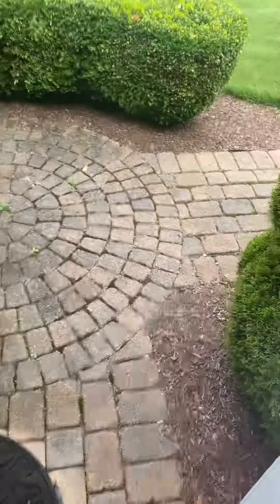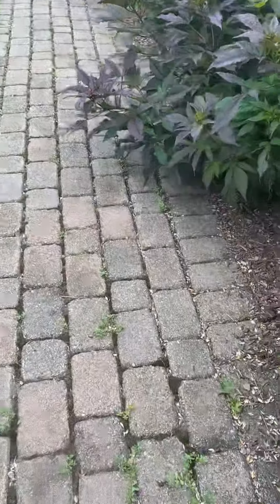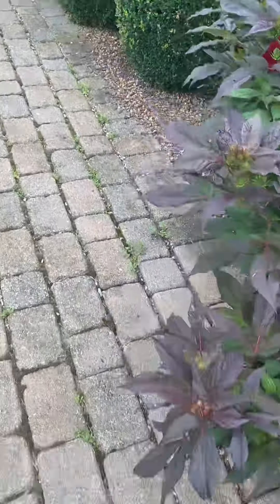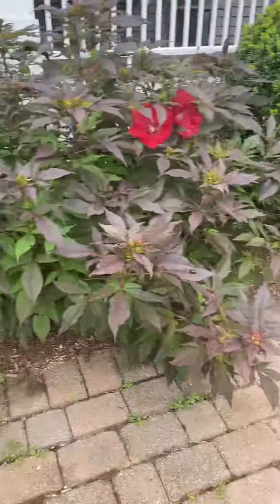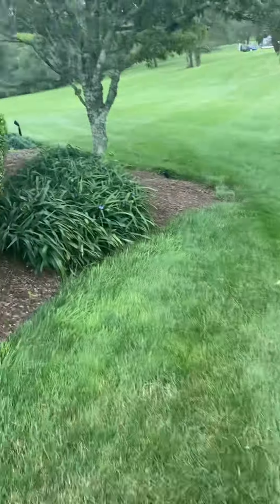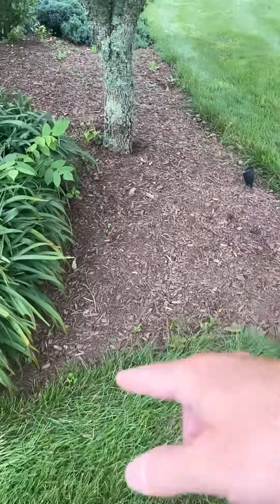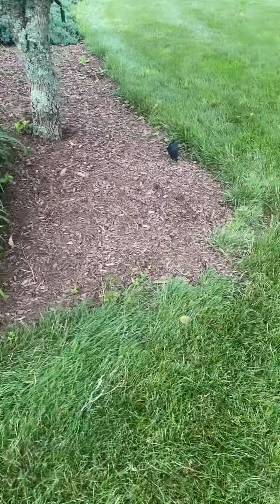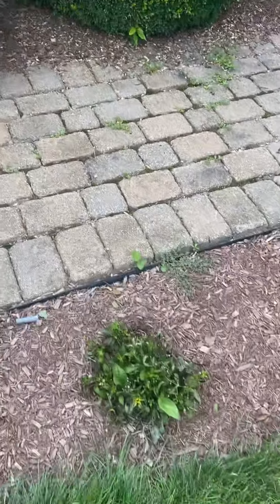Where will I display my Orchestra of Lights 2023 items?